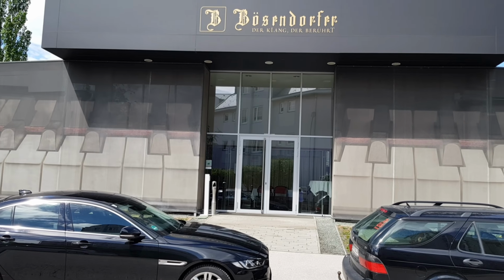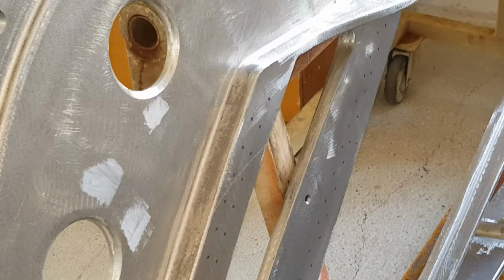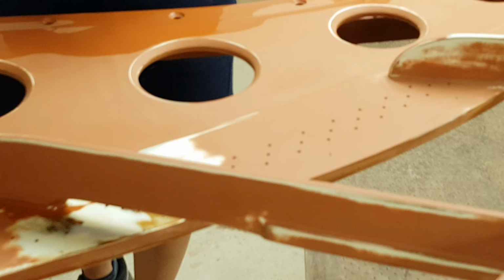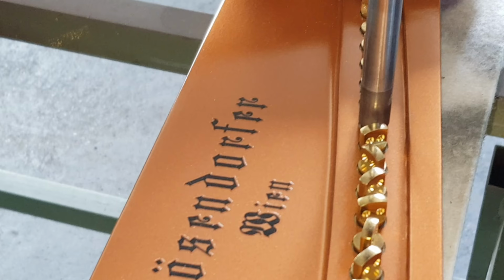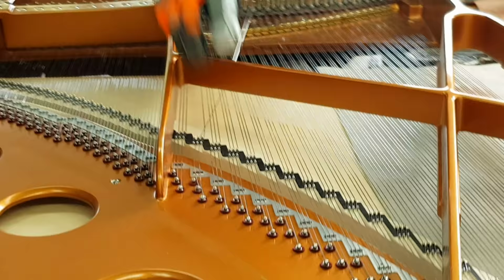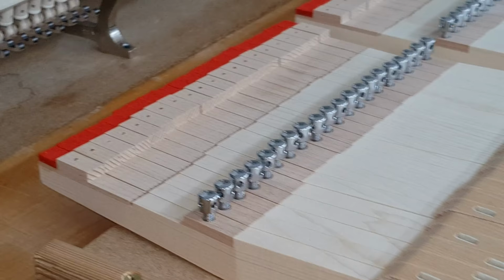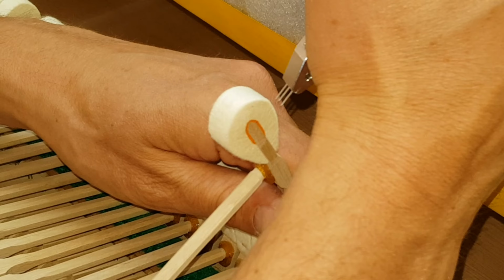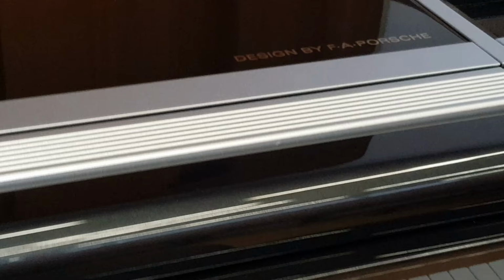A quick tour of the Bösendorfer factory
Bösendorfer are renowned for their uncompromising attitude to piano making; in this video we show some of the manufacturing processes.

Thanks to Pascal for the tour and Siebren for playing at the end.